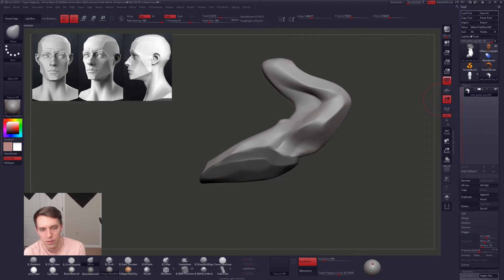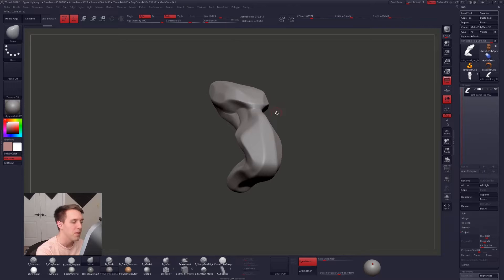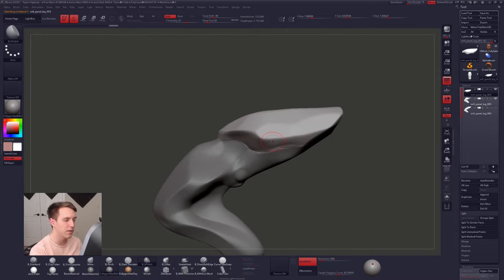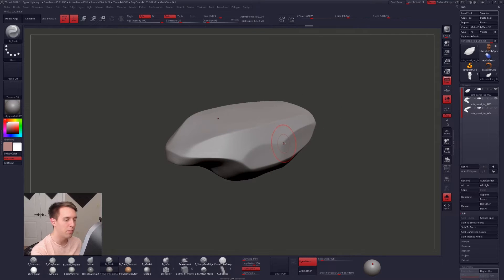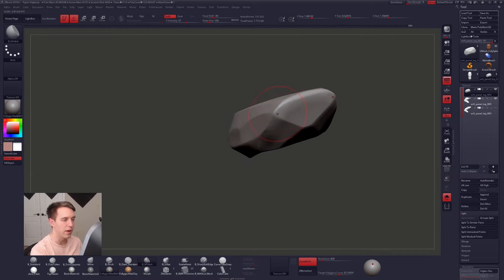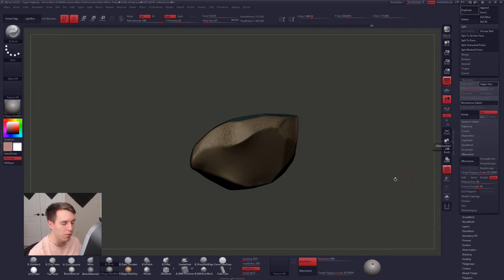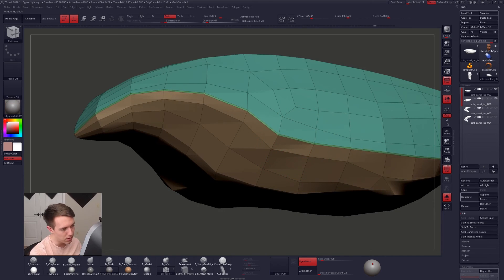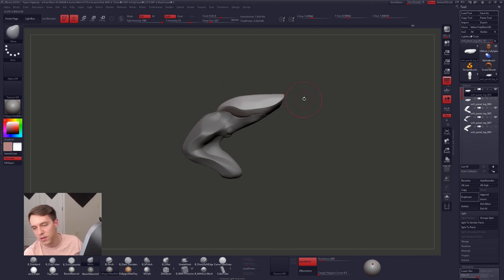Quick Hard Surface Tips for ZBrush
Original Model by Niklas Ohlsson.